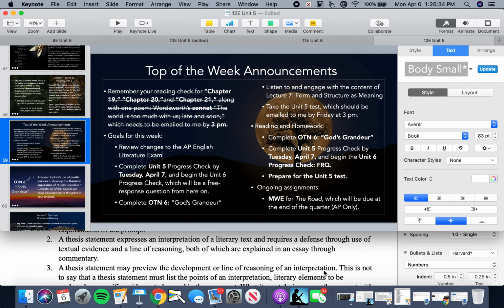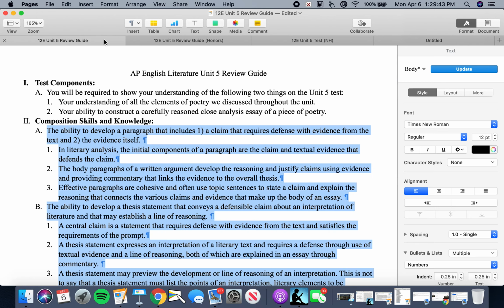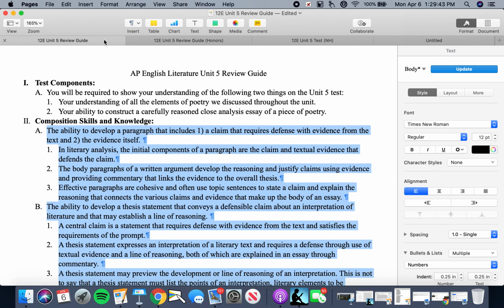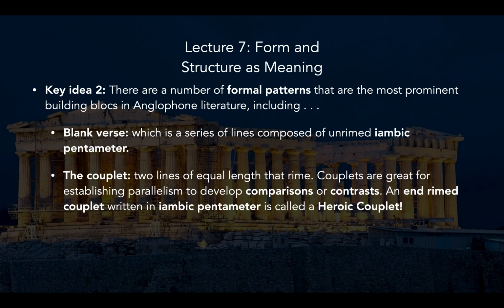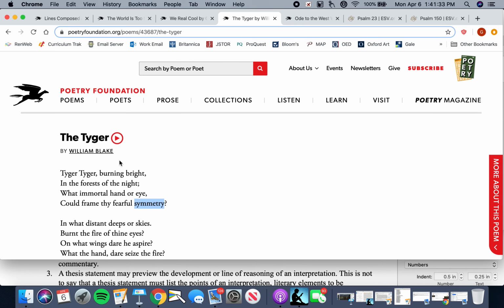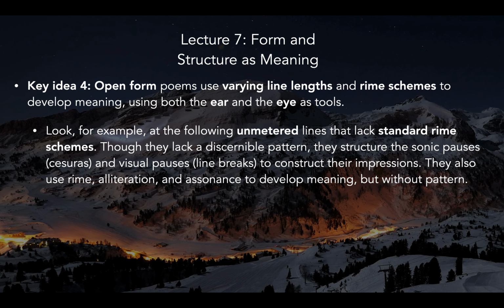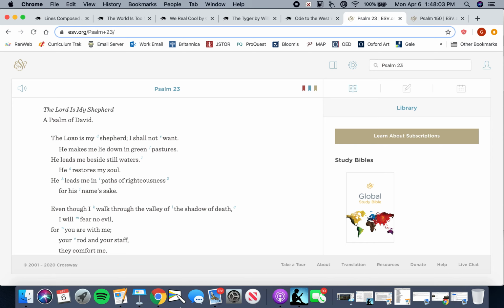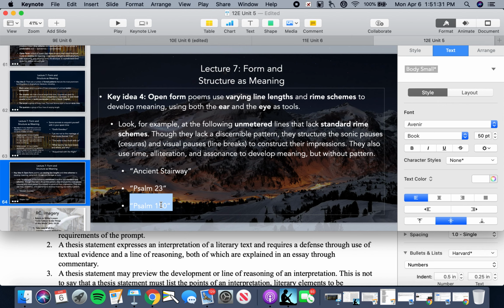AP Lit, April 7, Lecture 7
This video discusses open and closed form poetry. It is the last lecture of the poetry unit. IMPORTANT EDIT TO THIS VIDEO: A copy of the test will be emailed to you on Wednesday night. You will have all day on Thursday to write and submit it. It should be emailed to me before you go to sleep on Thursday night. We do not have school on Good Friday and the last thing I want you to do on that day is work on a test. PLEASE spent the day in prayer and contemplation, remembering the work of Christ on the cross. That was a scheduling error. Not sacrilege!